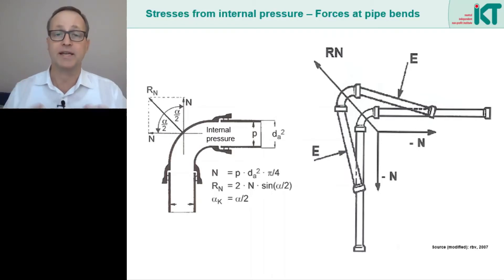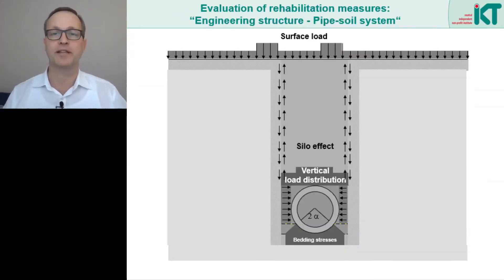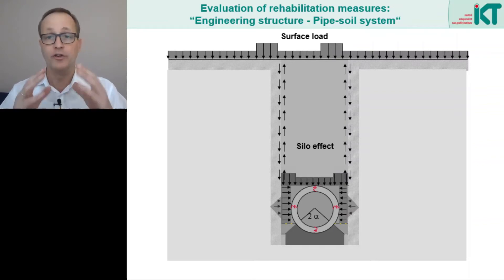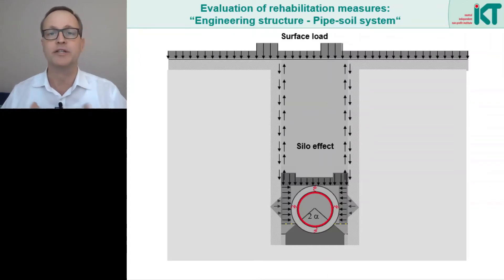SPE 011 Lectures on Sewer and Pipeline Engineering - Structural analyis of liners (rehabilitation)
by Bert Bosseler, Scientific Director of IKT - Institute for Underground Infrastructure